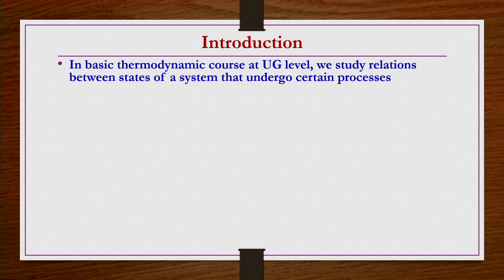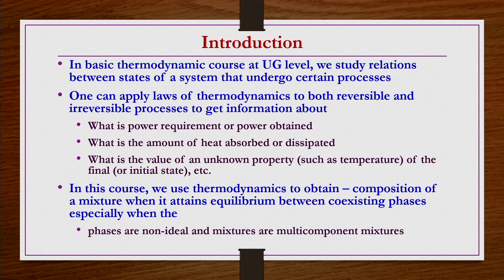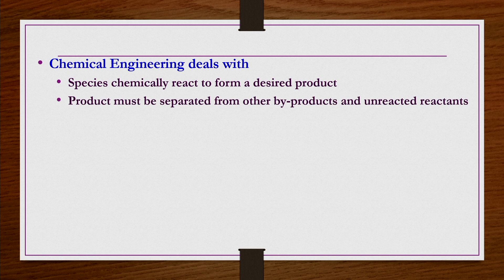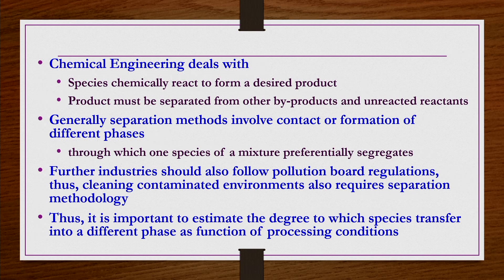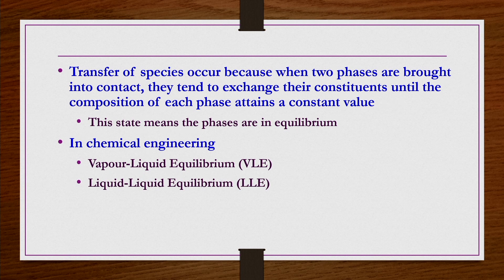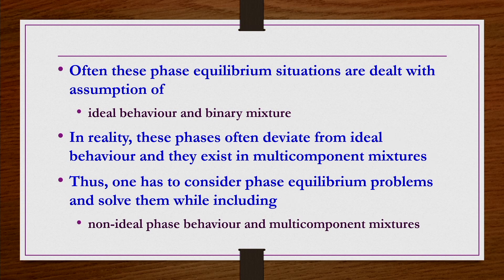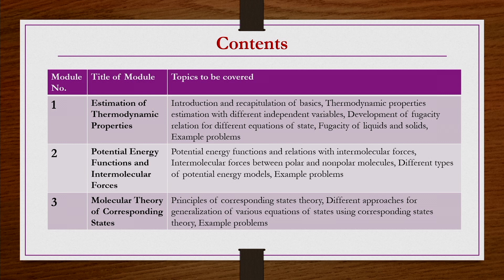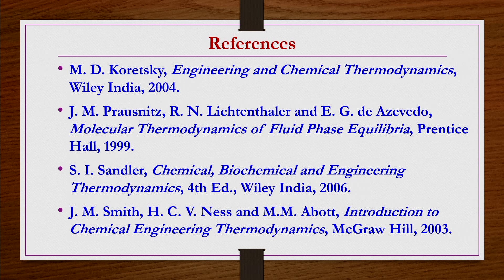Advanced Thermodynamics [Introduction Video]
Advanced Thermodynamics
IIT Guwahati